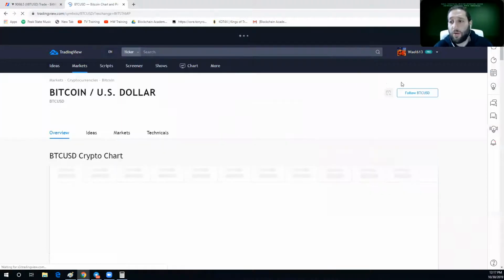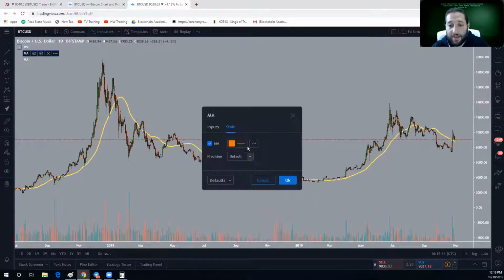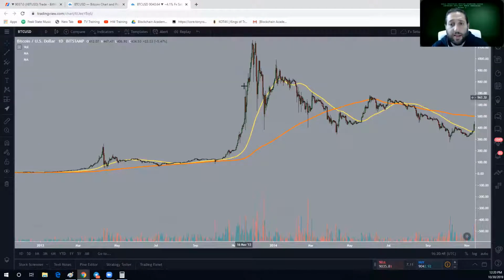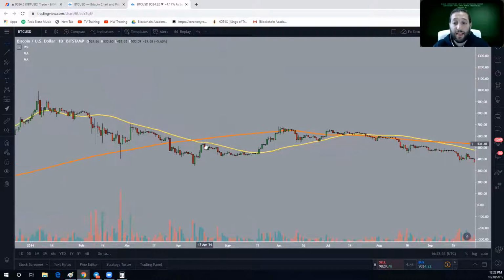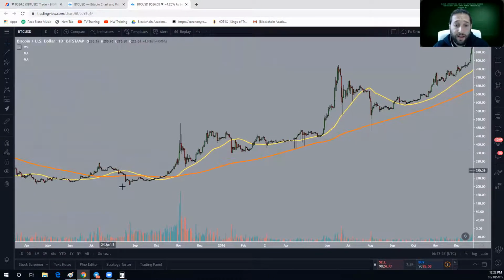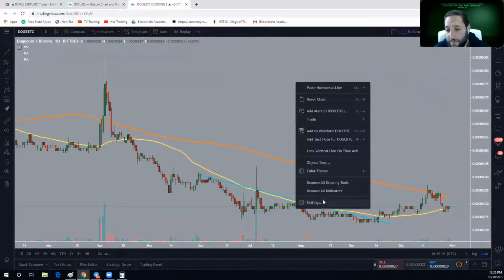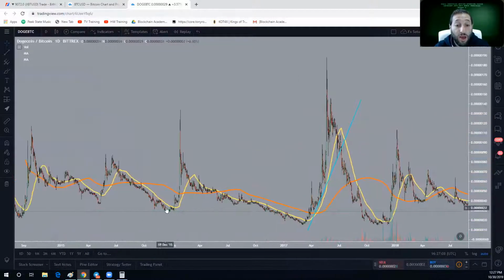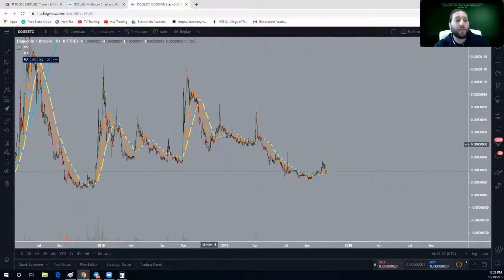Trading Bitcoin using Moving Averages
Whats up everyone! Today we are going to show how to buy/sell bitcoin and any other assets using 2 moving averages. These are very good indicators to use and can help your day to day trading, which I will show you how I use it and analyze bitcoin with the 50 and 200 MA!

We are going over why we took a sell/short on bitcoin and how to trade bitcoin! You can profit on bitcoin going up or down you just need to learn how to trade and read a market. Long term bitcoin is going to sky rocket! Accumulating positions for the long haul!

Blockchain Academics the largest cryptocurrency education platform in the world will be launching in the next few weeks! We are educating and guiding individuals and organizations into the most lucrative financial market of our time. Bitcoin and other cryptocurrencies are here to stay for good!